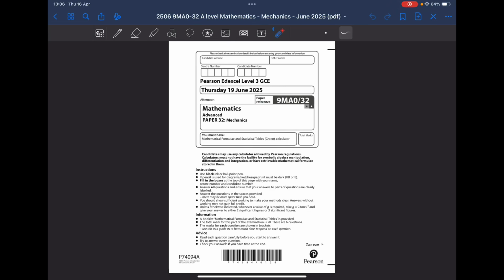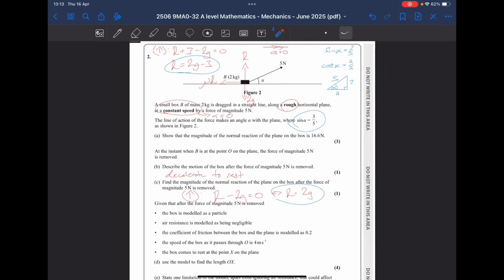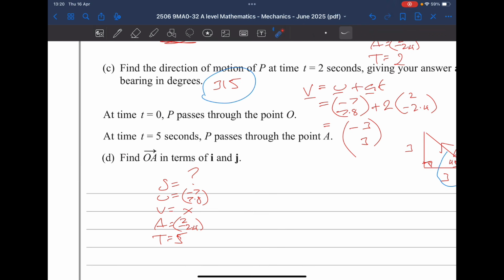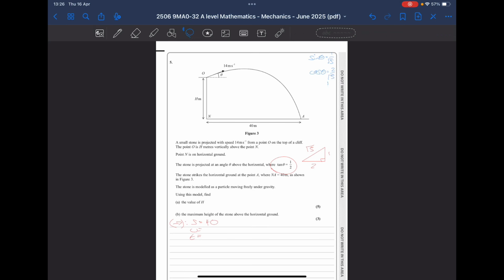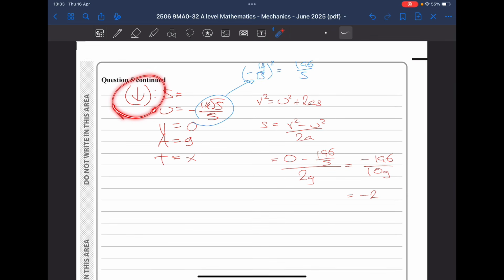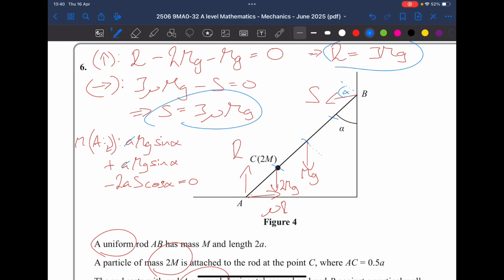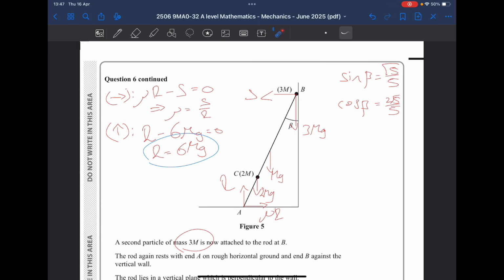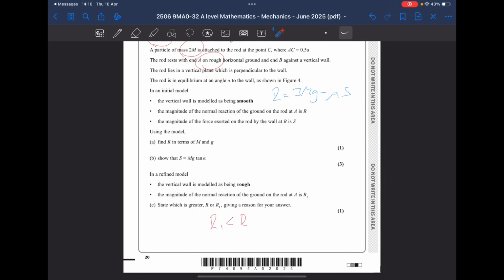A level Maths | Mechanics | 2025 | Edexcel | Past Paper Full Walkthrough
Full walkthrough of the 2025 mechanics part of the a level maths Edexcel exam series. There’s questions about resolving forces, moments, projectile motion, suvat and variable acceleration